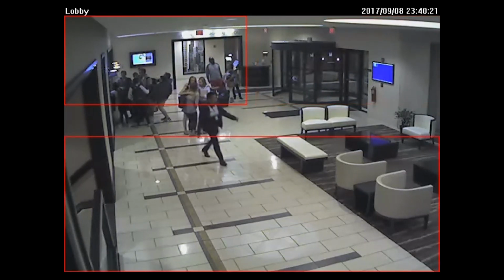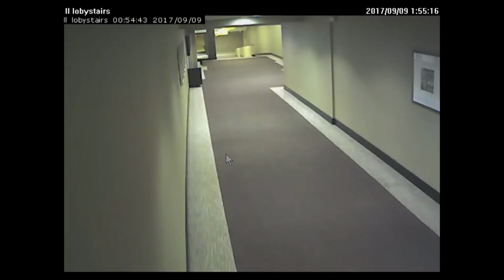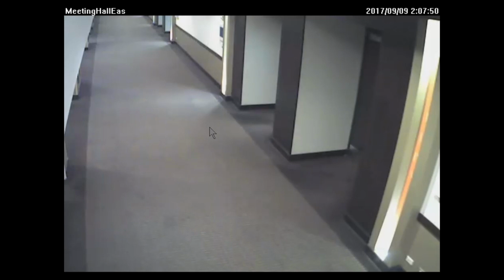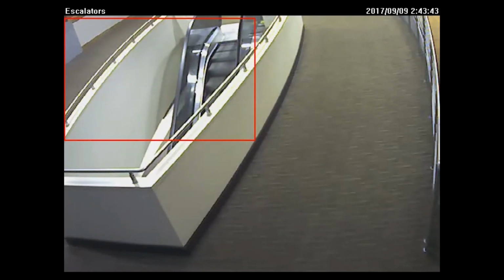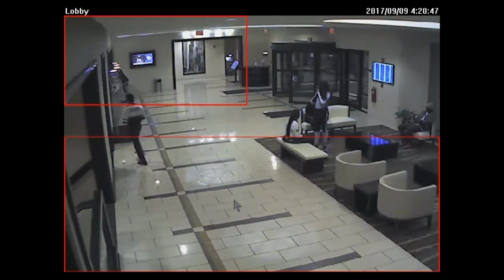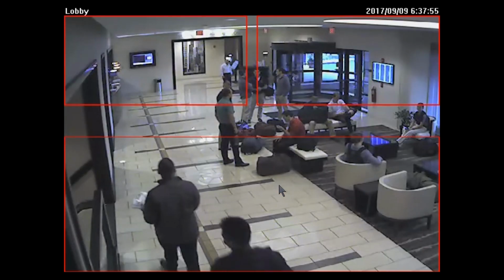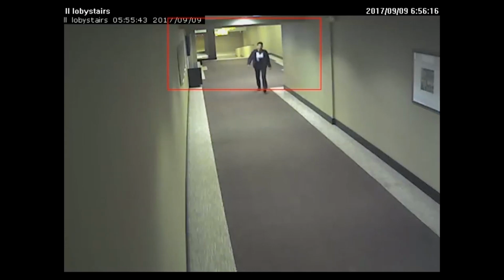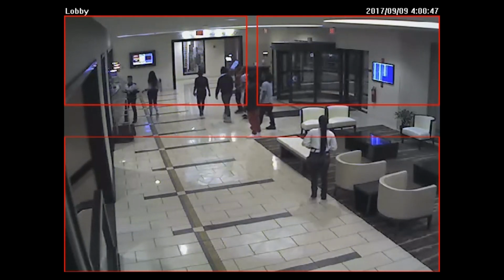The Security Guard Surveillance Footage Kenneka Jenkins!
A comprehensive look at all the security guard surveillance footage I could find.  If you find more, let me know and I would be glad to add it